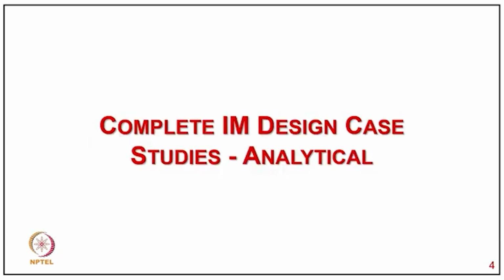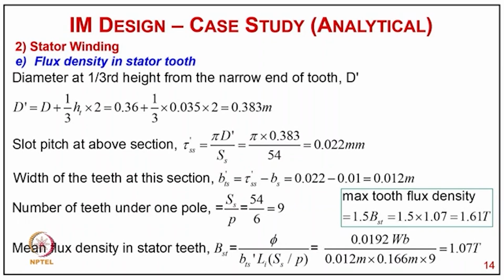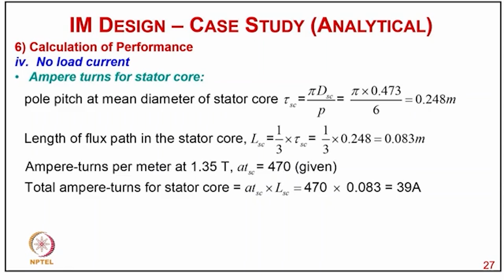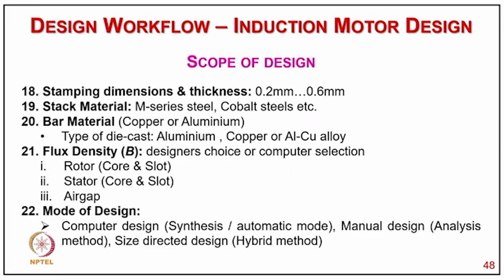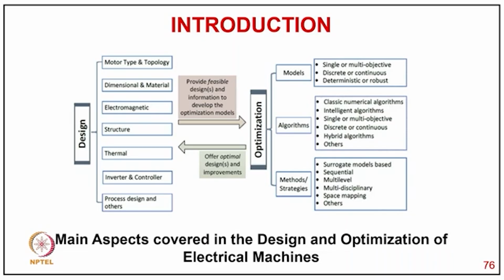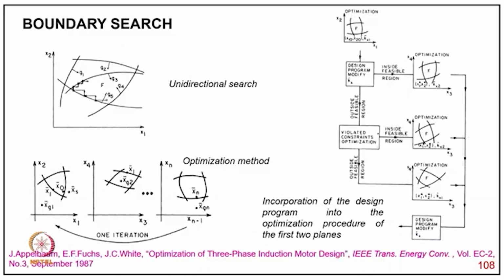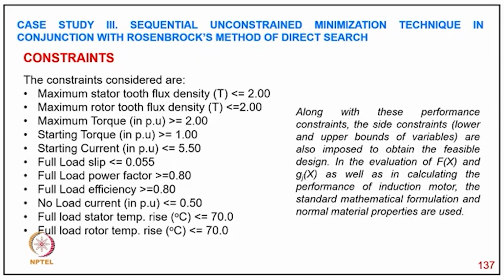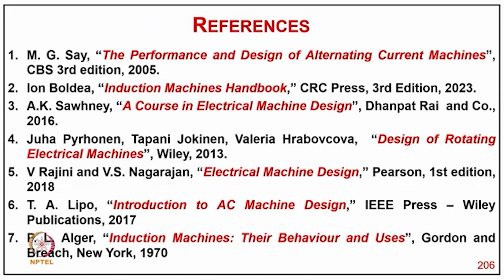Design of Three-Phase Induction Motors - III